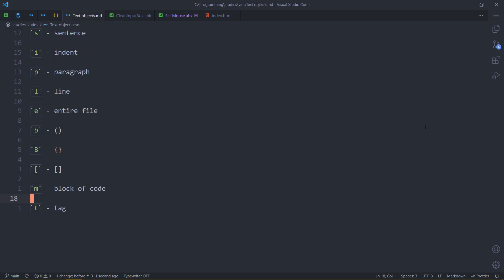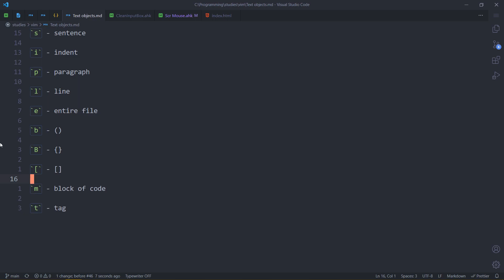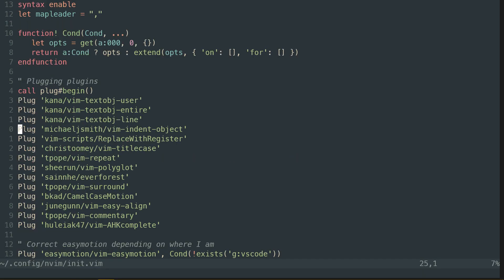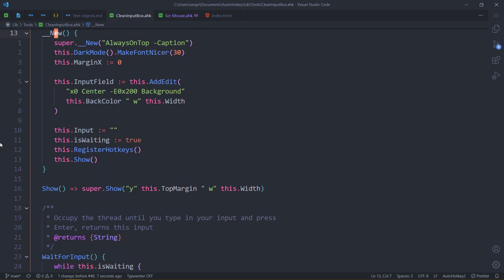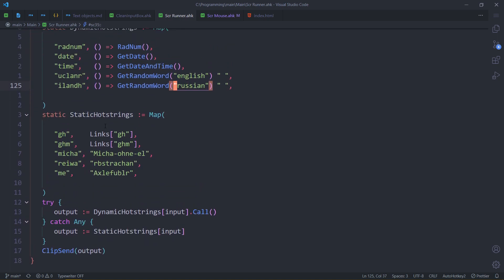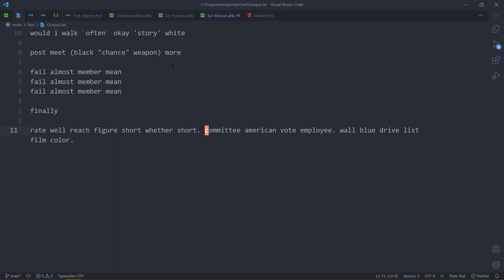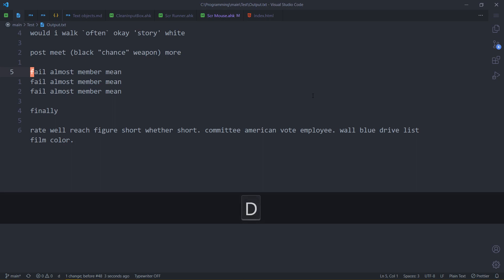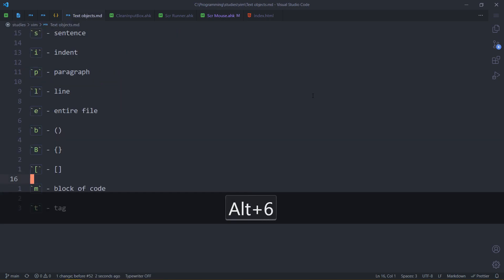Text objects — Neovim & VsCode